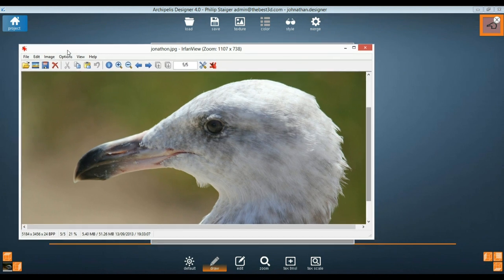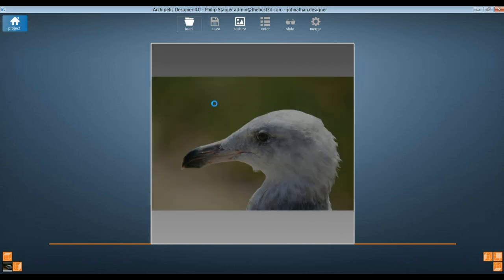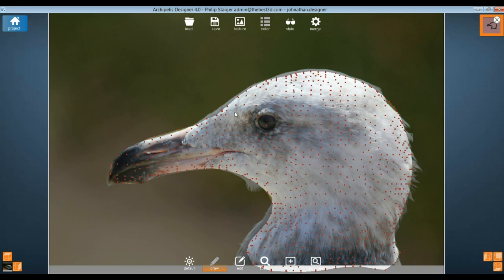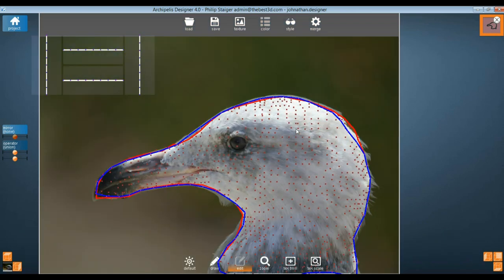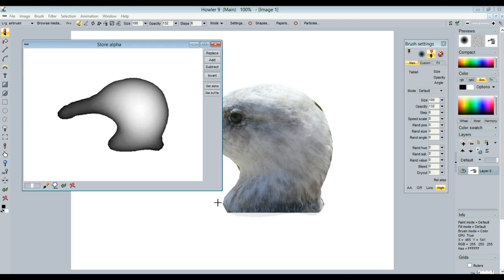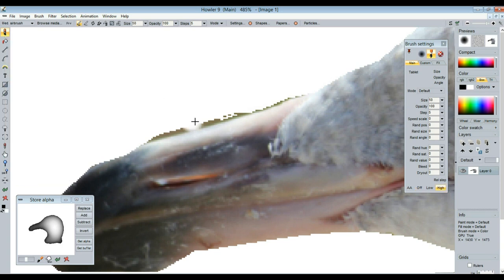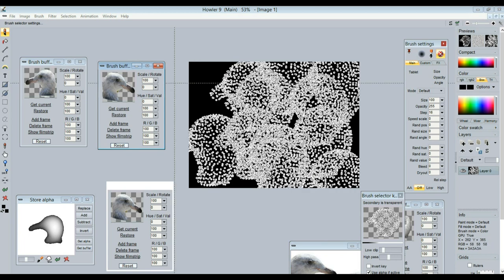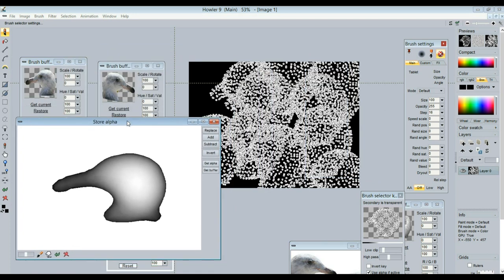the sea gull - Archipelis 4 and PD Howler 9